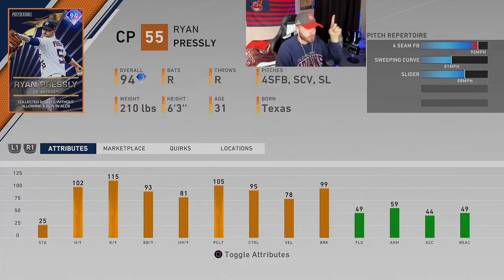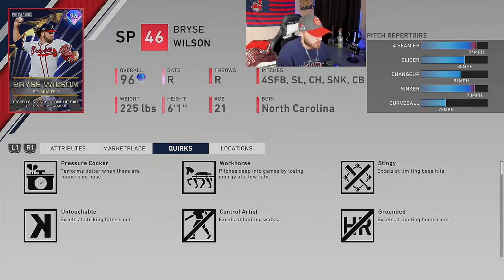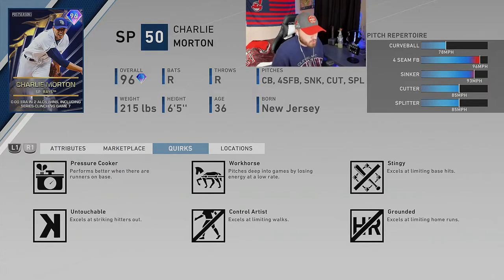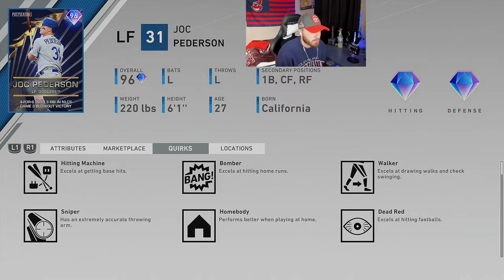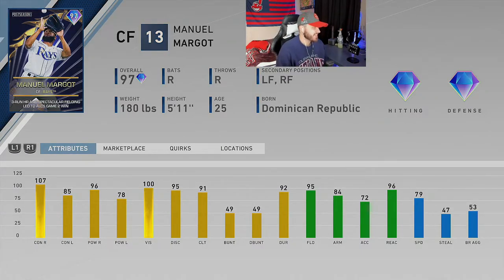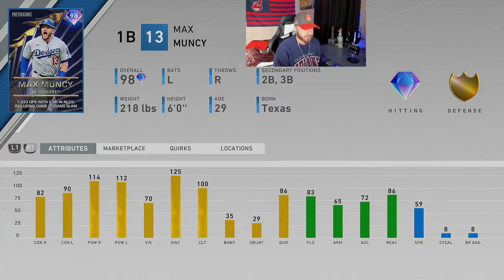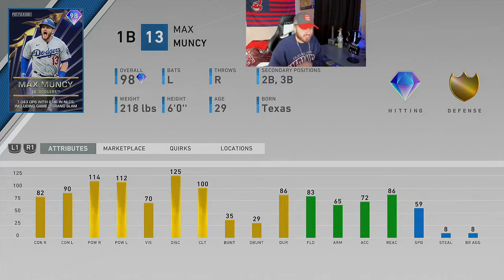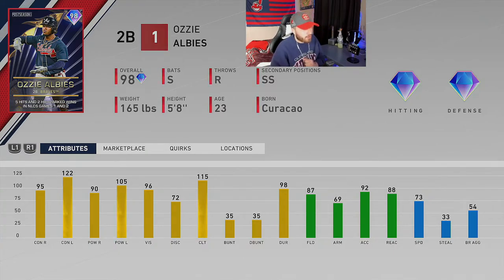8 New Diamonds!! | 2020 Postseason Championship Series Cards | MLB the Show 20 ALCS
Hey guys! In todays video I will go over the 8 new Diamonds SDS and those guys over at MLB the Show just dropped. Hope you guys enjoy! Any support is good support.